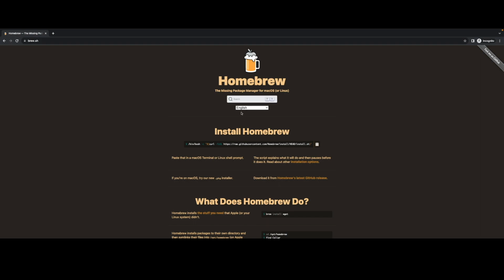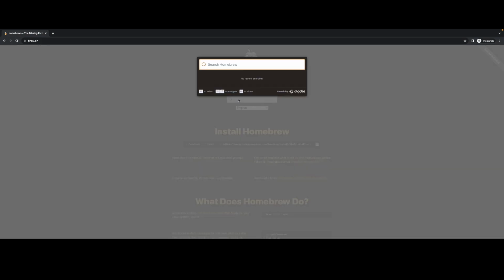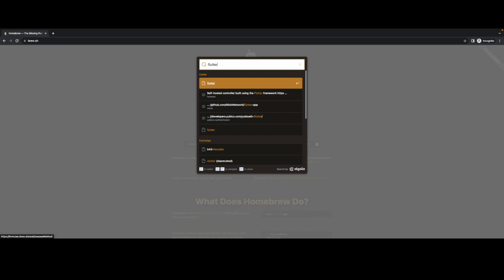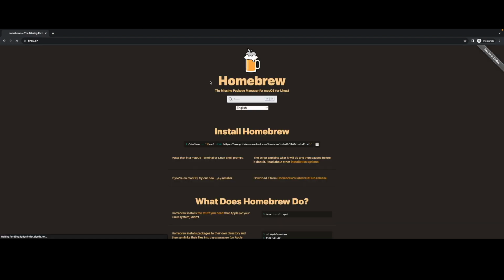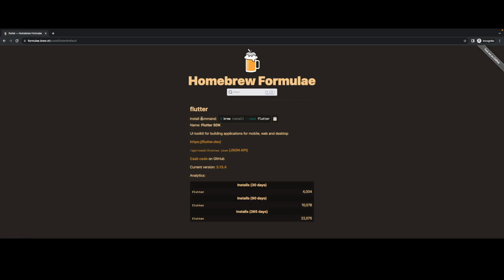How to install flutter on Mac OS| The K Academy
How to install flutter on Mac OS| The TechFlow

Introduction 00:00